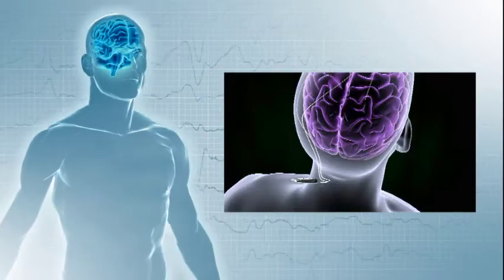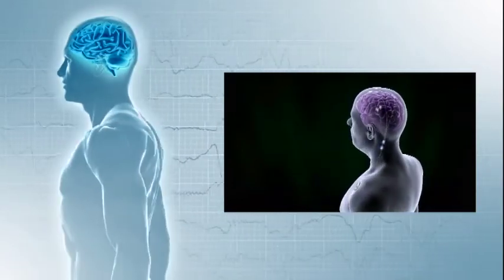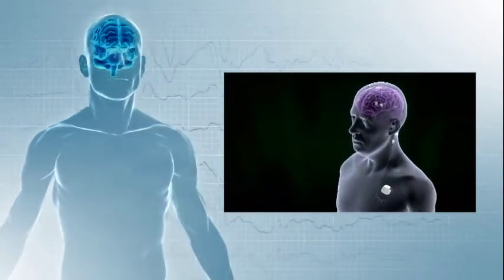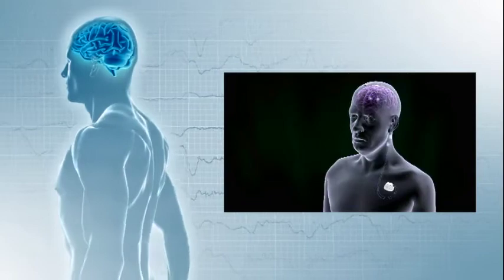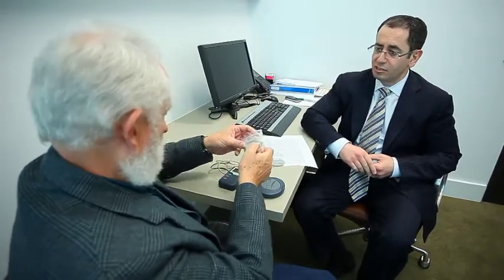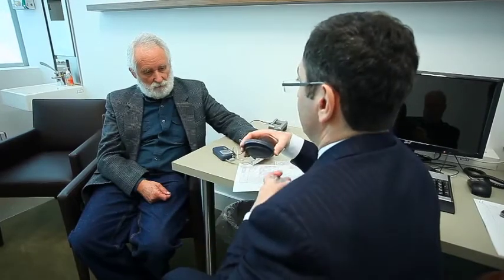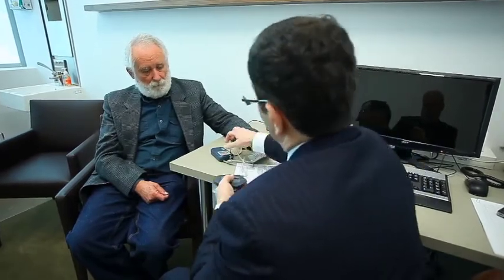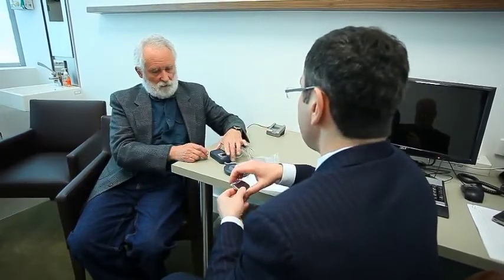Professor Richard Bittar Deep Brain Stimulation, Operation stage 2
PROCEDURES & SURGERY
At Precision Brain, Spine and Pain Centre, Precision Neurosurgery offers a team of expert neurosurgeons and spinal surgeons who, together with our pain specialists, perform a range of highly specialised surgical, diagnostic, and non-surgical procedures, including:

BRAIN SURGERY

Deep Brain Stimulation for Parkinson’s, Tremor and Tourette’s
Craniotomy and Excision of Tumour
Craniotomy for Meningioma and Acoustic Neuroma
Stereotactic Biopsy
Clipping of Cerebral Aneurysm
Excision of Cavernous Hemangioma (cavernoma)
Excision of Cerebral Arteriovenous Malformation (AVM)
Arachnoid Cyst Fenestration or Diversion
Chiari Malformation Decompression
Colloid Cyst Excision
Epilepsy Surgery
SPINAL SURGERY

Anterior Cervical Corpectomy
Anterior Cervical Discectomy and Fusion
Anterior Lumbar Interbody Fusion (ALIF)
Artificial Disc Replacement (disc arthroplasty)
Cervical Foraminotomy
Cervical Laminectomy
Cervical Laminectomy and Fusion
Lumbar Laminectomy
Lumbar Microdiscectomy
Posterior Interbody Lumbar Fusion (PLIF)
Syrinx Decompression
Transforaminal Lumbar Interbody Fusion (TLIF)
Tumour Excision

PAIN SURGERY

Intrathecal Morphine Pump
Microvascular decompression for Trigeminal Neuralgia
Motor Cortex Stimulation for Pain
Occipital Nerve Stimulation for Headaches
Peripheral Nerve Stimulation
Radiofrequency Rhizolysis
Spinal Cord Stimulation
PERIPHERAL NERVE SURGERY

Carpal Tunnel Decompression
Meralgia Paraesthetica Decompression
Ulnar Nerve Decompression
DIAGNOSTIC PROCEDURES

Facet Joint and Sacroiliac Joint Injections
Provocative Discography
Transforaminal Nerve Sheath Steroid Injections
NON-SURGICAL PROCEDURES

Cervical Facet Radiofrequency Neurotomy
Cervical Transforaminal Nerve Sheath Steroid Injections
Costovertebral Block
Epidural for Cancer
Lumbar Epidural Steroid Injection
Lumbar Radiofrequency Neurotomy
Lumbar Transforaminal Nerve Sheath Steroid Injections